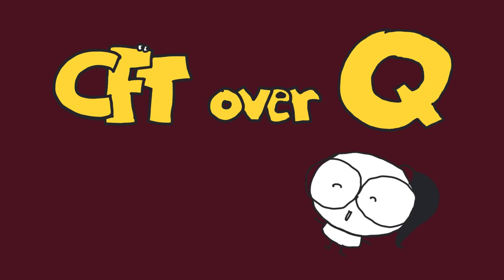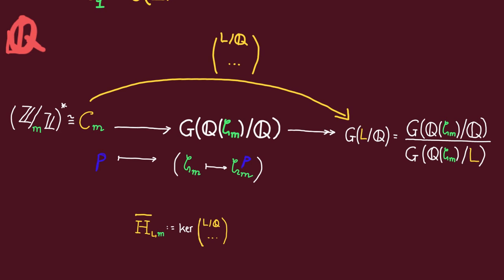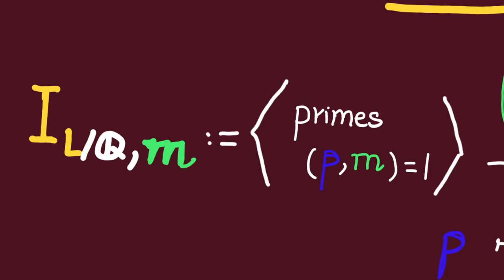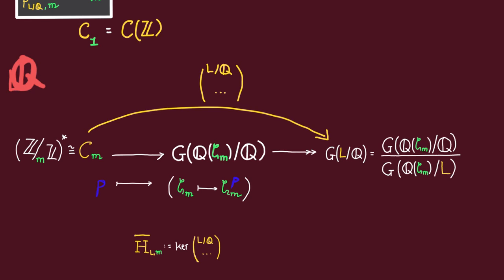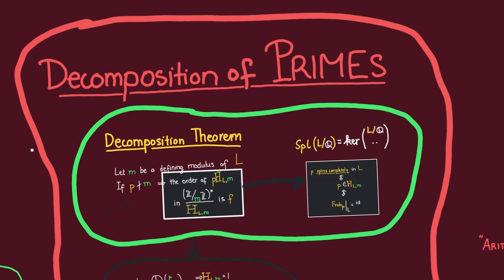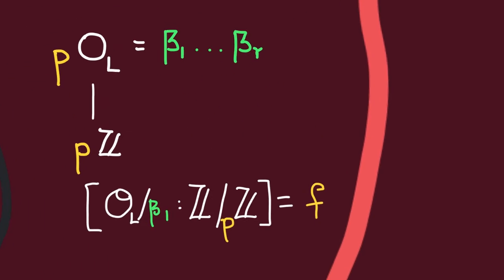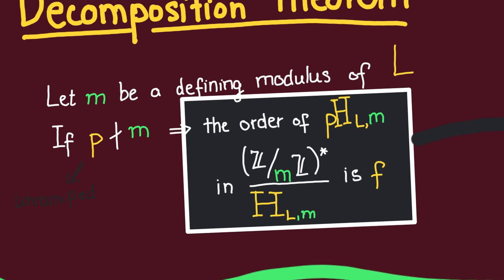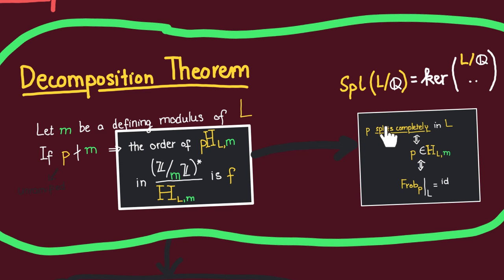Class Field Theory summarized (part 3)- Decomposition of Primes.mp4